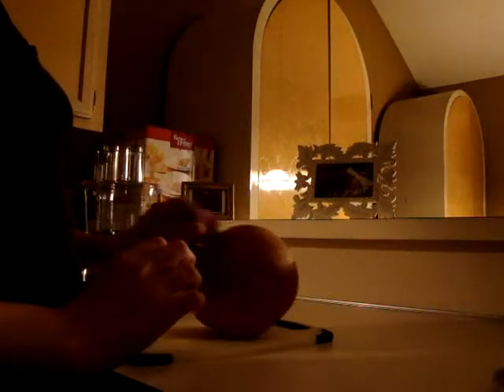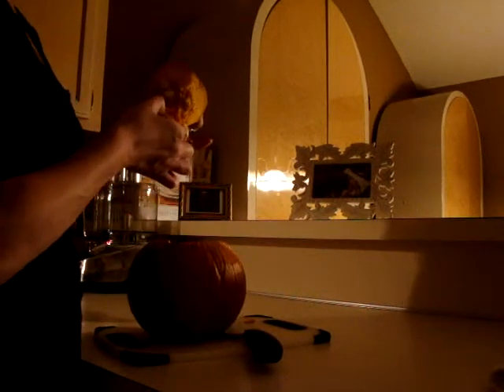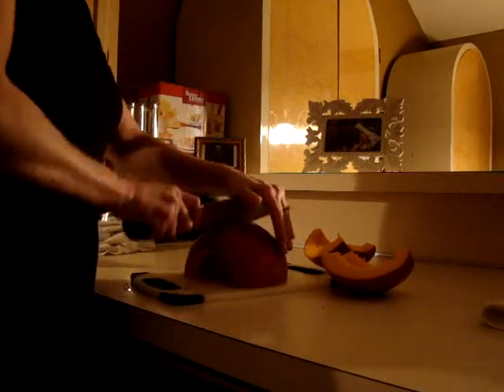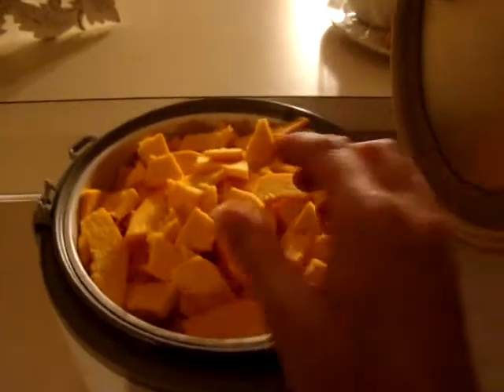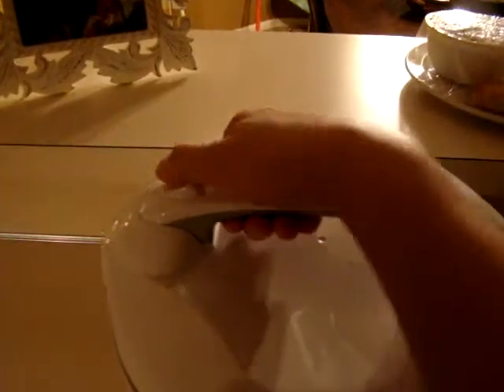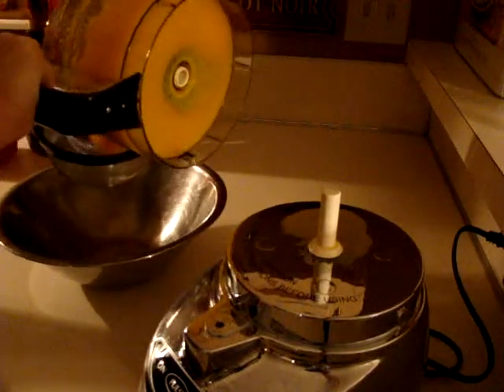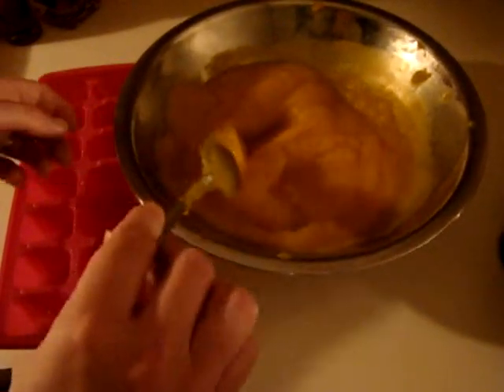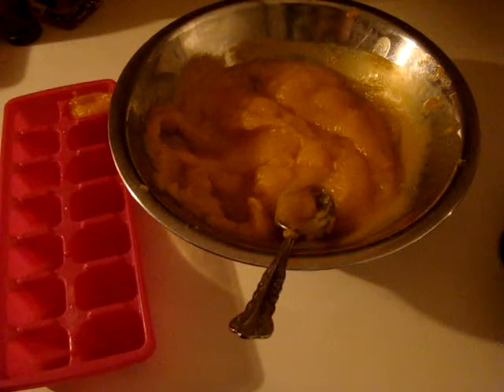Homemade Baby Food: Pumpkin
Welcome to my little corner in the world of YouTube. I am a SAHM to my two young children ages 2 (almost, in August) and 4 and a housewife to my wonderful hardworking husband. On my channel you will find DIY videos, crafting, life after loss videos where I hit on surviving the loss of my 4 month old daughter and losing my second daughter to a stillbirth at 32 weeks. I have tons of cloth diapering videos as well as product reviews. You will also find videos as I go through a weight loss journey to be reunited with my pre baby body. I am soon going to be uploading a series of videos about parenting as well as marriage. Hope you'll stick around to see what they are all about!

Let's Chat!!! Find me on Skype! carlynicoleelliotte